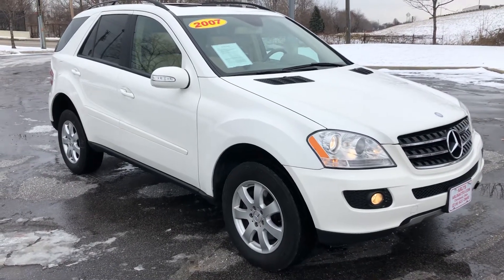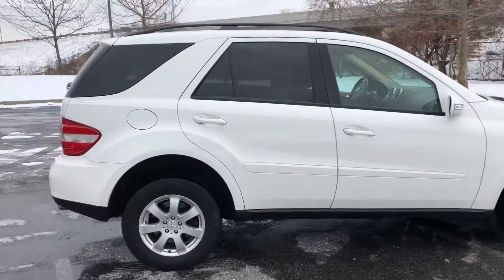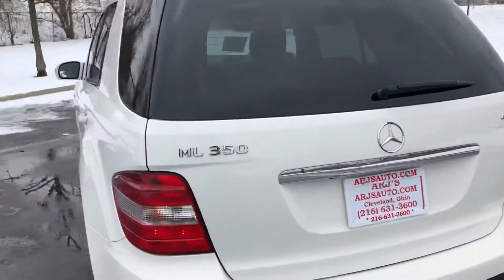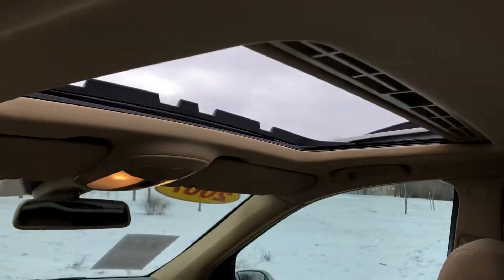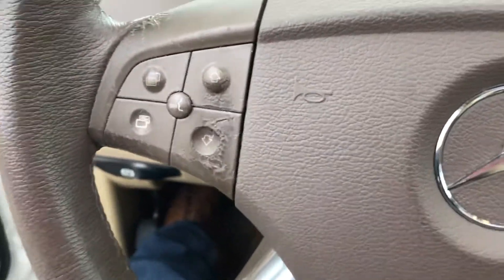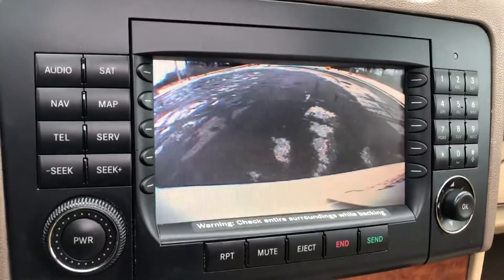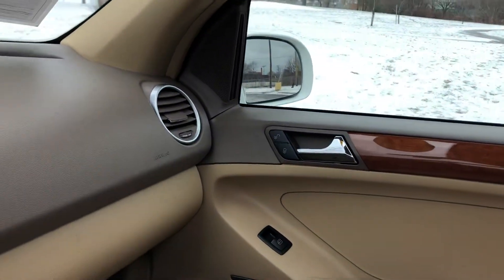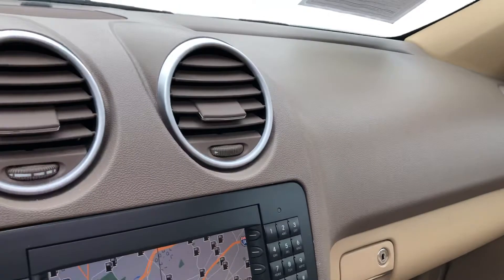2007 Mercedes ML350